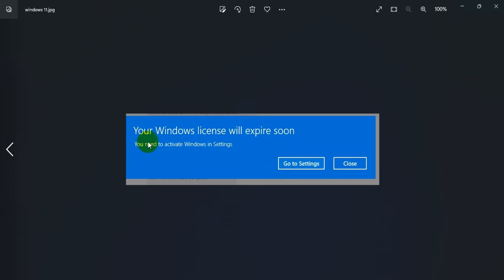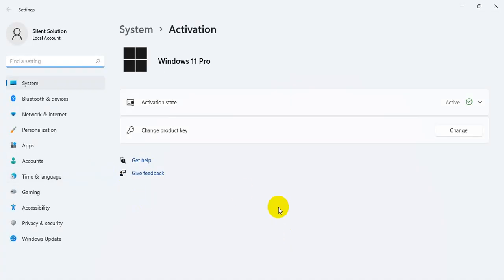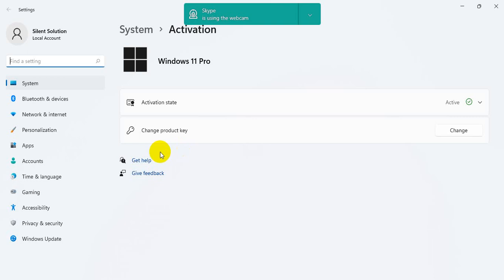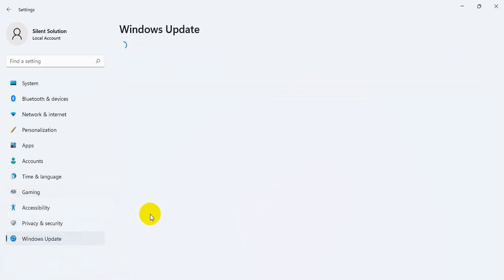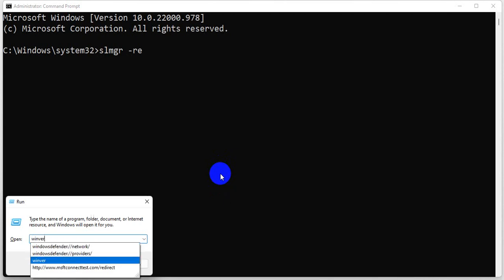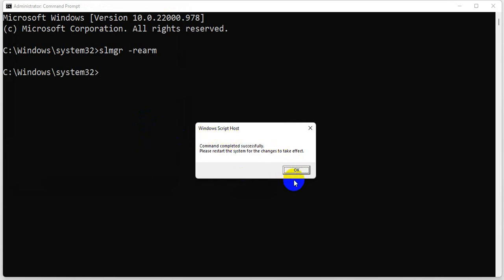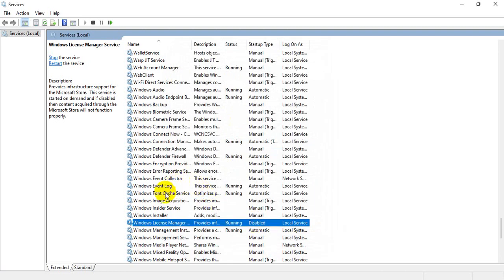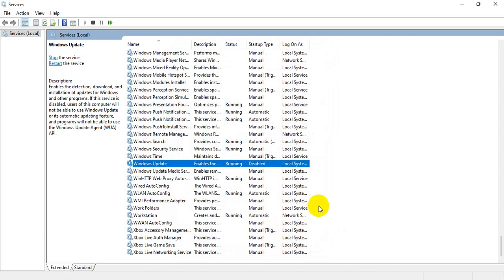your windows license will expire soon but windows is activated || windows 11 will very soon expire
This video how fix your windows license will expire soon but windows is activated